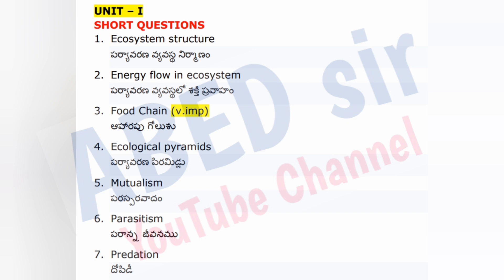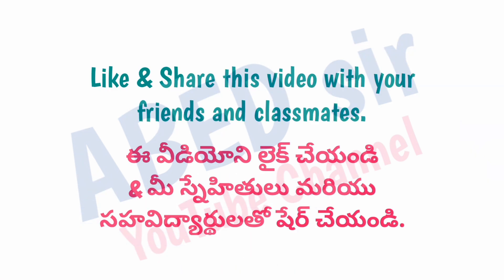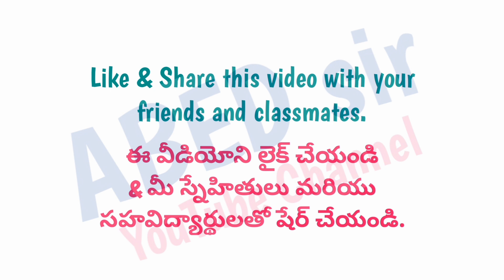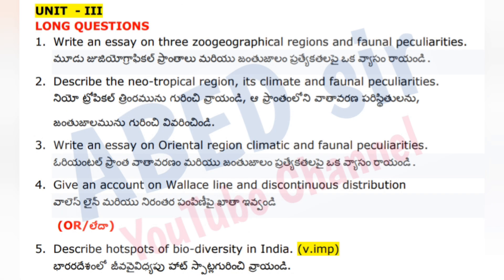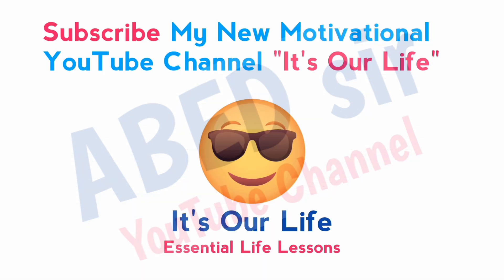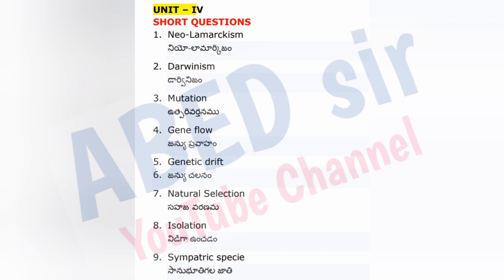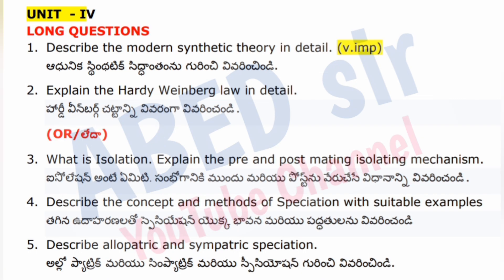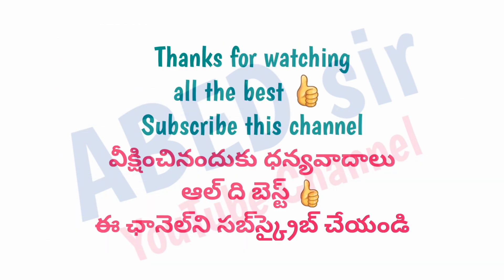Zoology | Important Questions | 2023 | BSc 6th Semester | UG | Degree | OU KU PU TU MGU SU